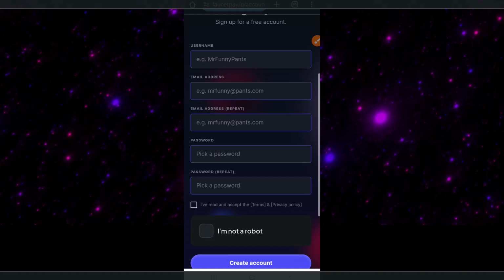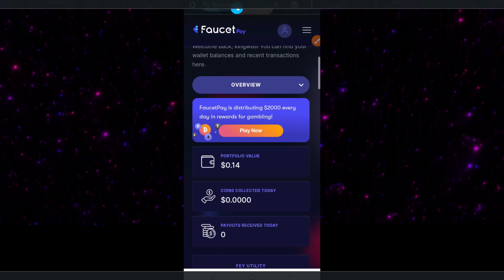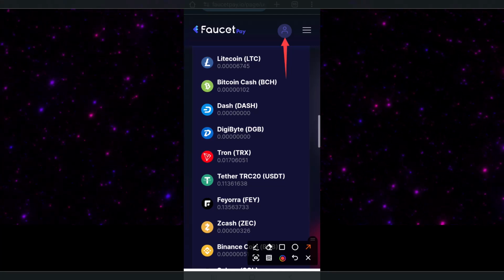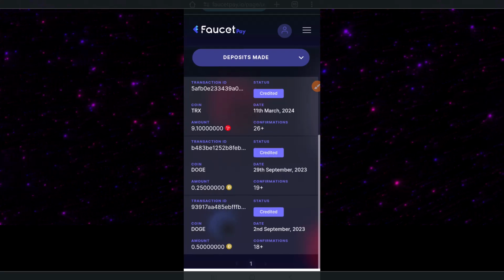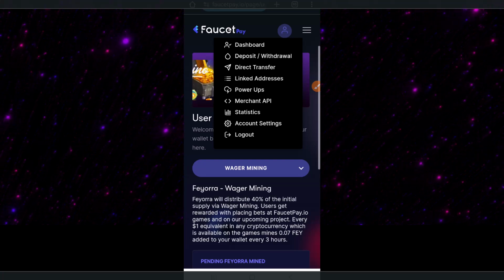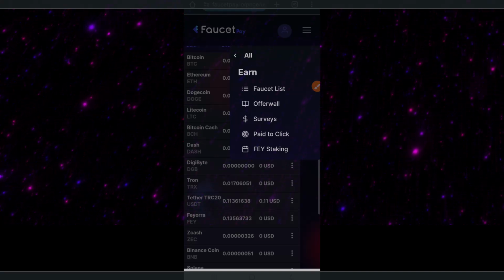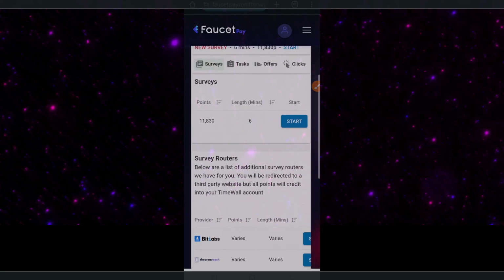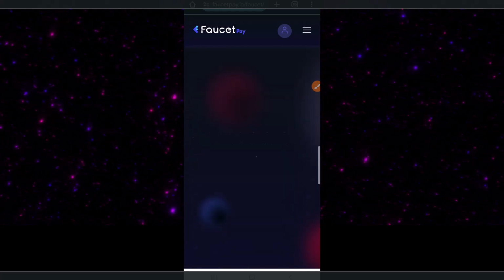" Faucet Pay Overview: Your gateway to Earning Free Cryptocurrency"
"Welcome to another exciting episode on our channel! Today, we’re exploring FaucetPay, a leading platform that allows you to earn free cryptocurrency effortlessly. In this video, we’ll break down everything you need to know about FaucetPay, including its features, how to use it

🌐 What You’ll Learn:
- An overview of FaucetPay and its functionalities
- Different ways to earn on the platform

Join the journey to financial freedom with cryptocurrencies!